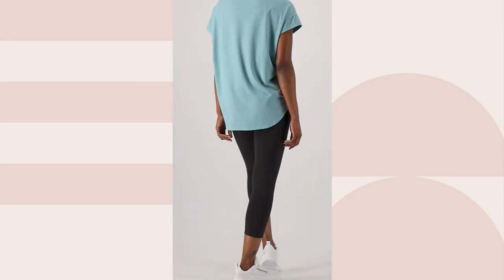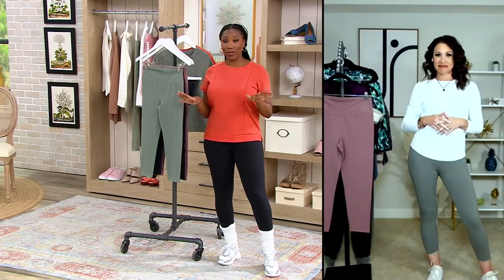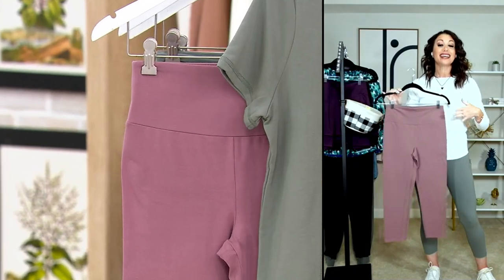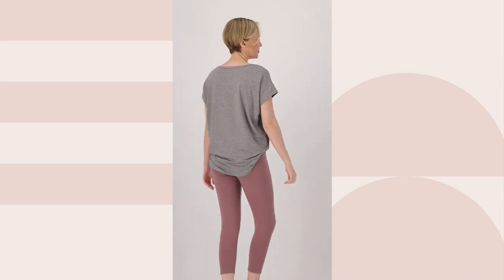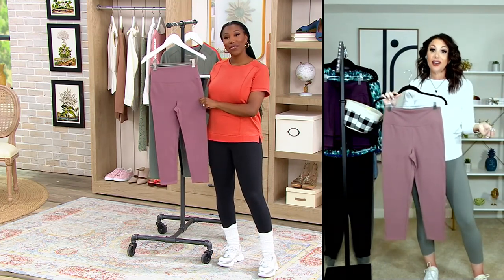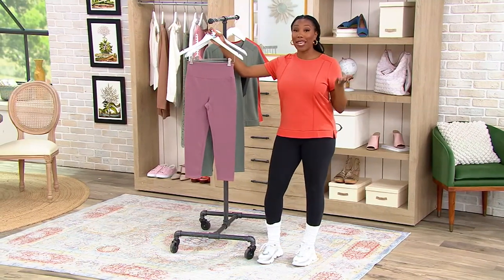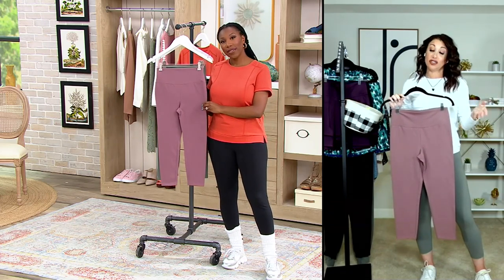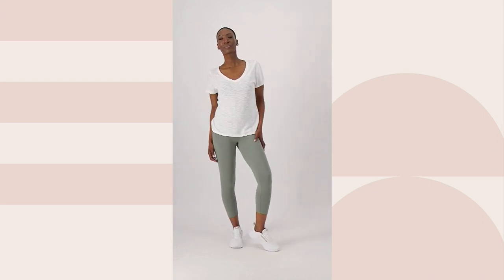Zuda Basic Redefined Crop Legging on QVC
Zuda Basic Redefined Crop Legging